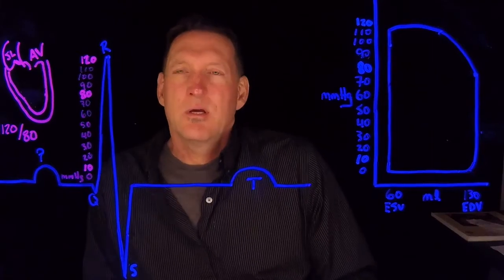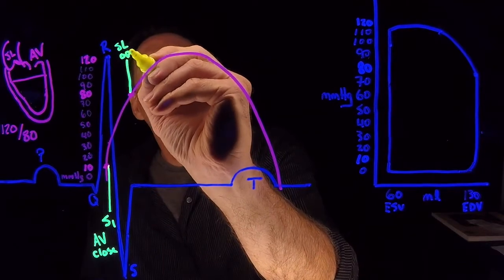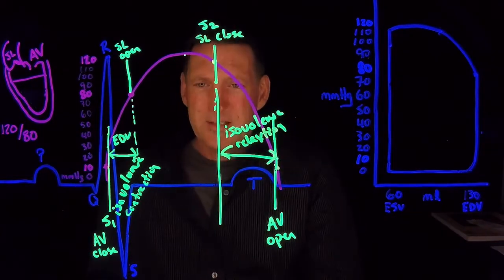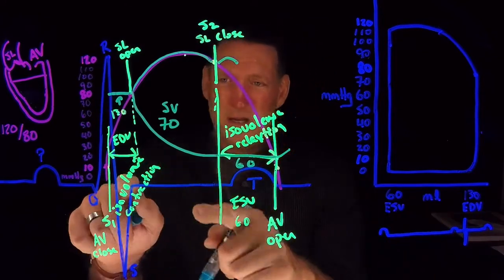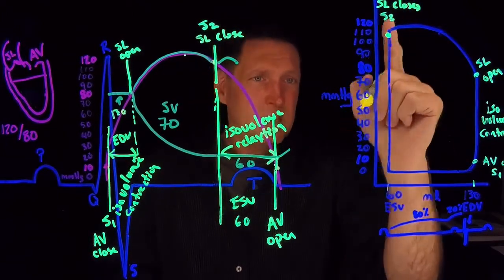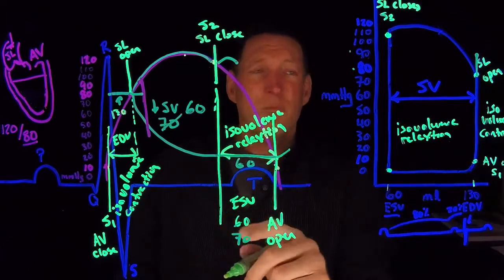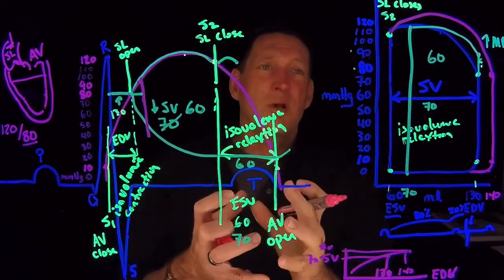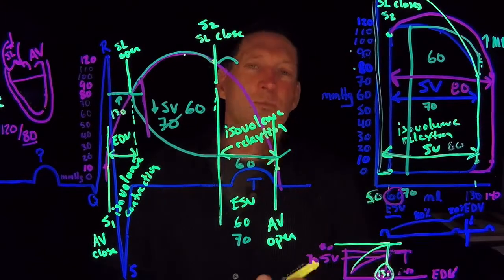LCC BI 232 EKG and Pressure Volume Curve